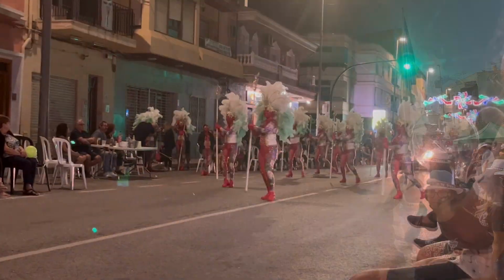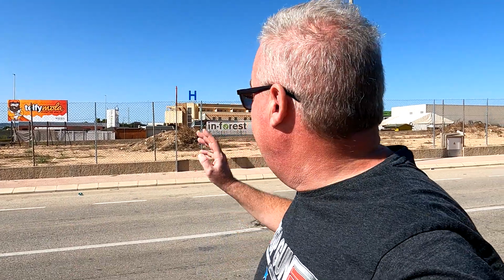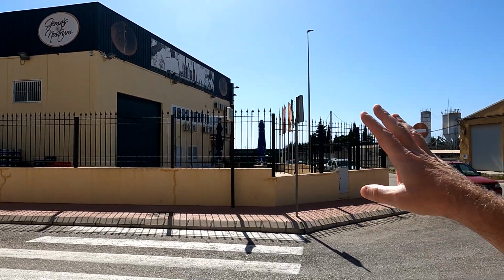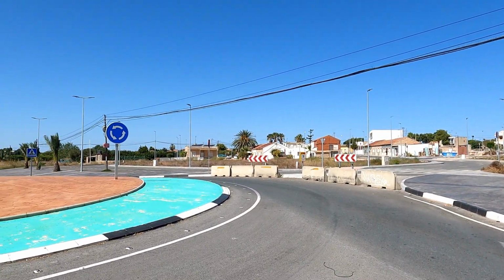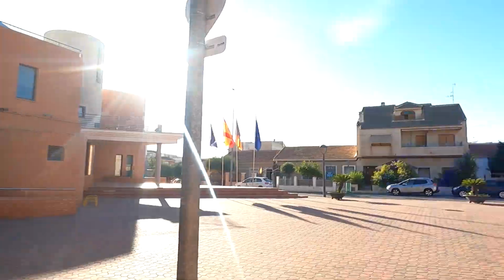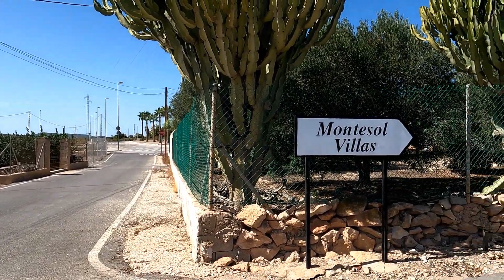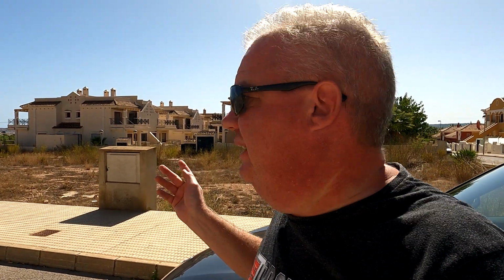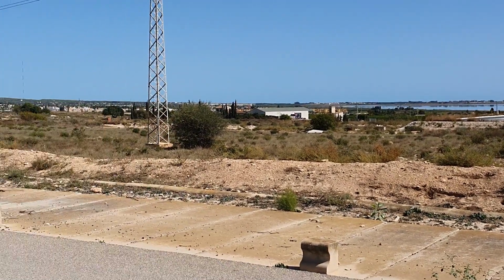Whats in Los Montesinos Spain - A place In The Sun for you?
We take a quick tour around Los Montesinos, Montesol Villas and La Herrada.

We advise and show what the town is like, the facilities, the layout and the fiestas, as well as bars and restaurants.

How do we know? Andy used to live here, and Maddie has a place here. That and both Maddie, Francesca & Maddison ahve been to school here.

Is it a place for you, for either a holiday home, or your permanent place in the sun? Maybe this video can help.

More videos like this on other areas coming soon!